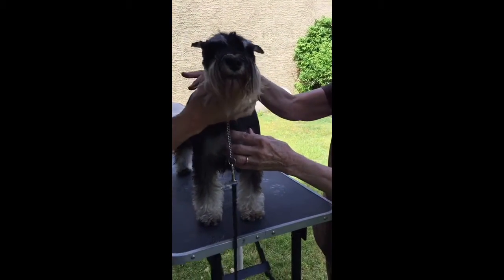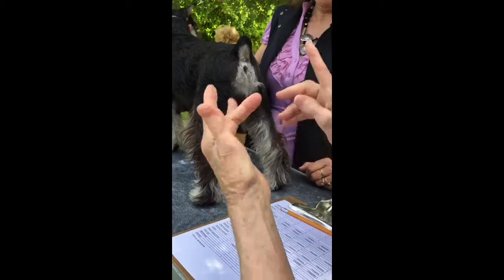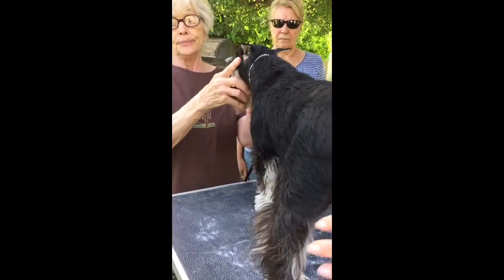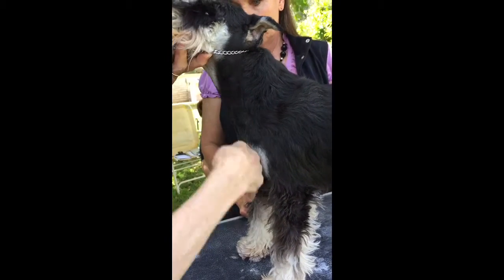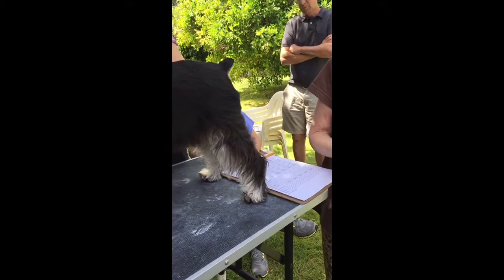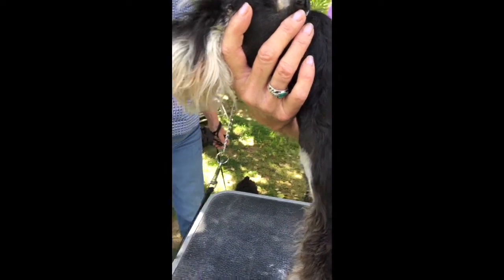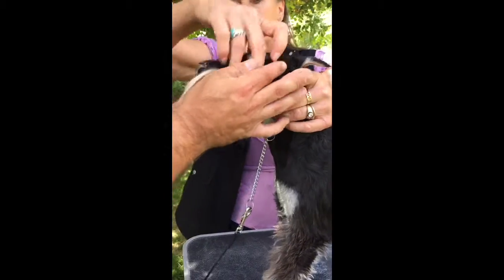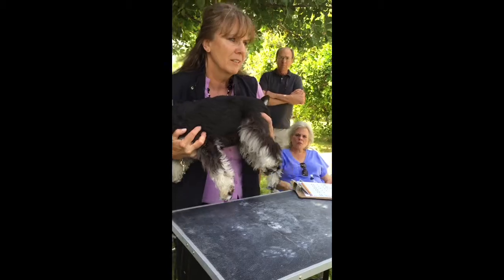Alice class at Cactus State Miniature Schnauzer Club Part 3